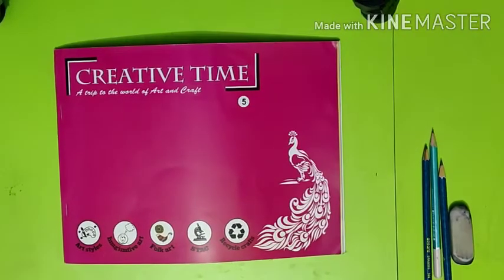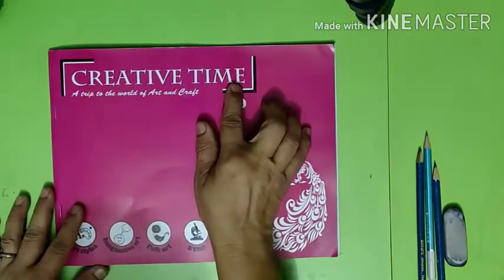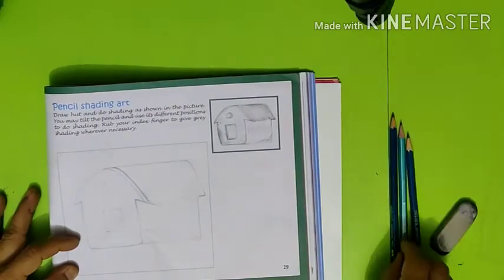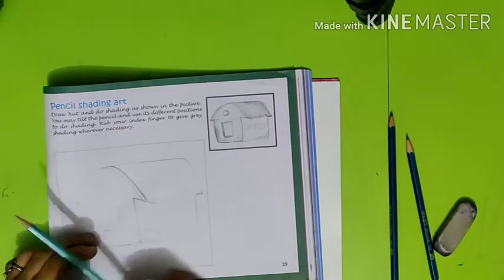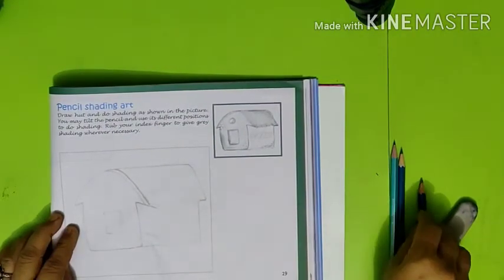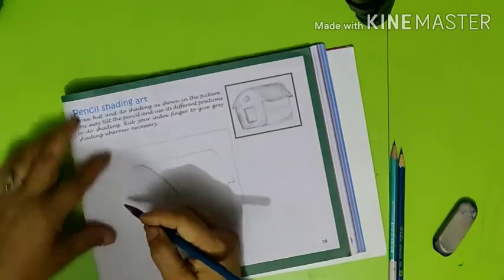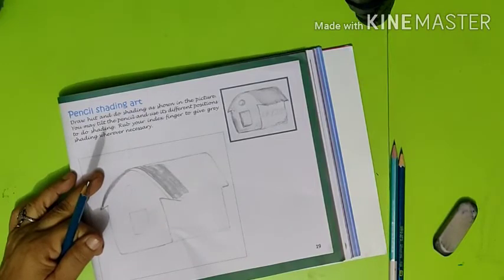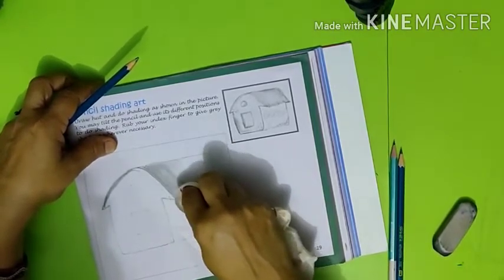Pencil Shading Art l Grade 5